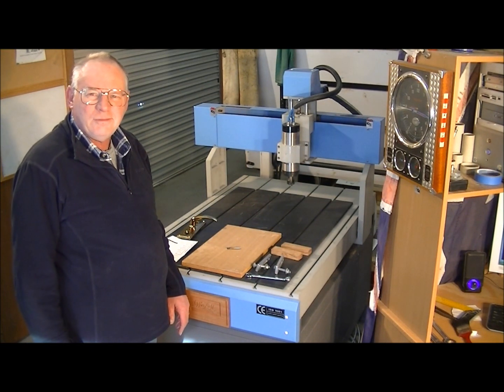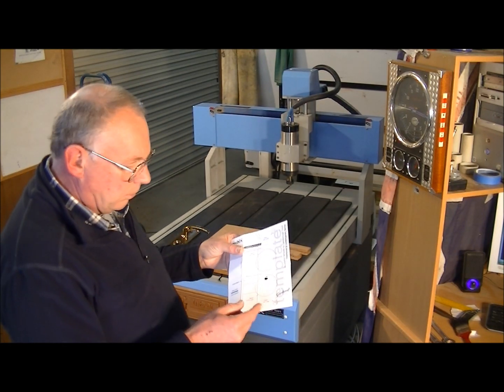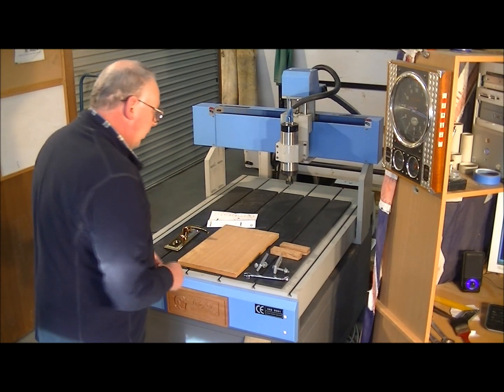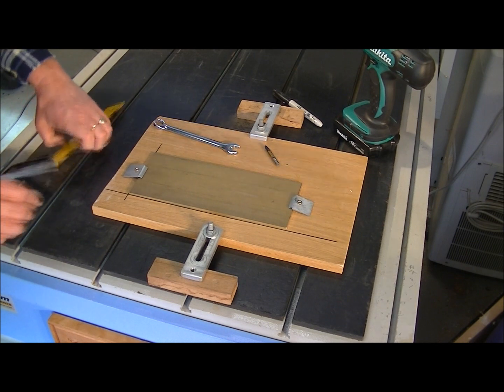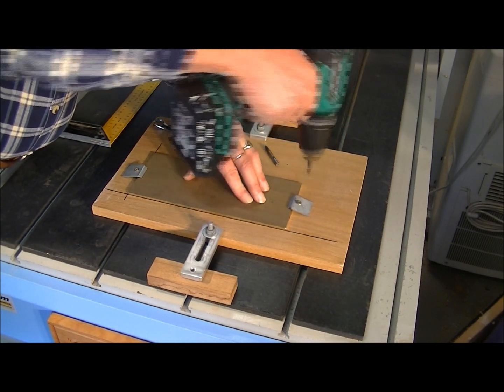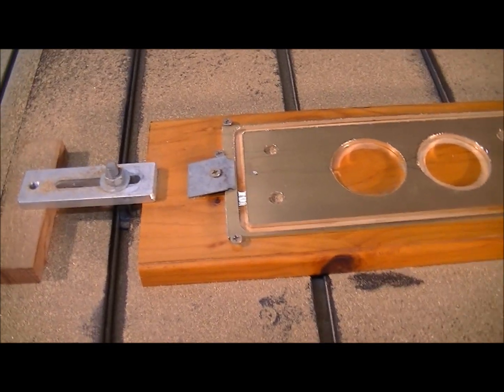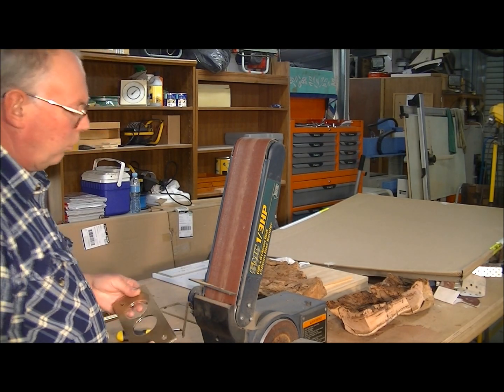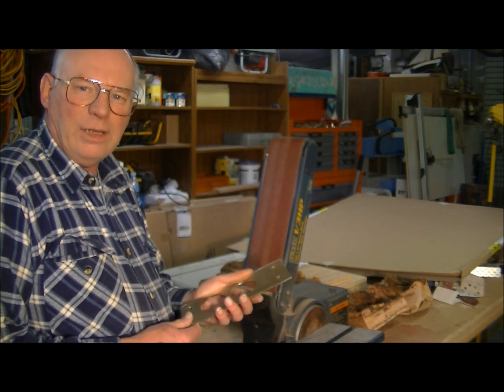6090 CNC router machining a solid brass door lock plate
Roger Webb shows you how to machine a solid brass door lock plate out of solid brass

Wood Lathes, CNC's, Laser's, CAD/CAM, Carpentry and 3D printing tutorials